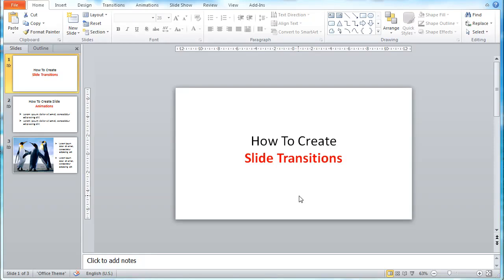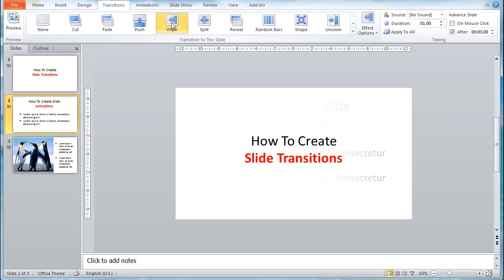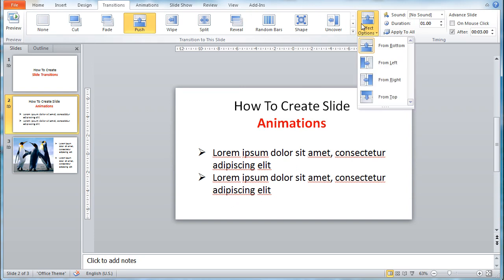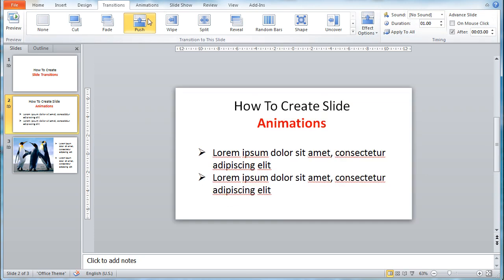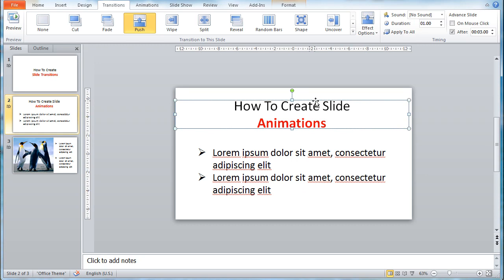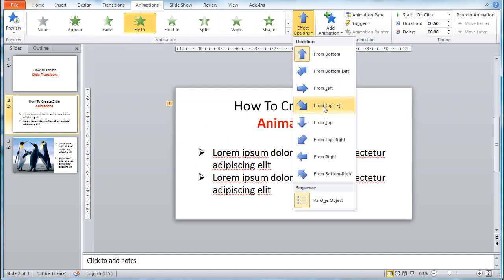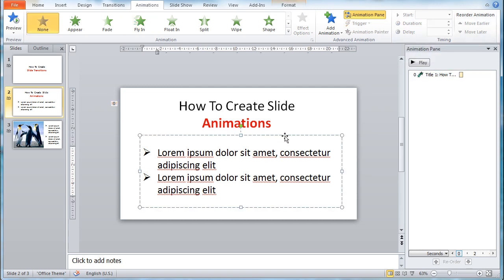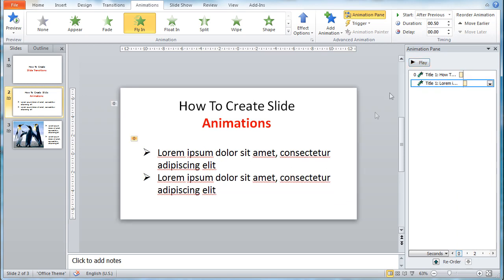How To Create Slide Transitions And Animations Powerpoint Tutorial